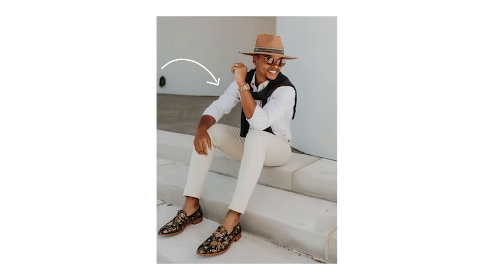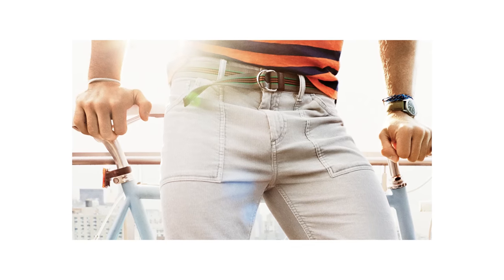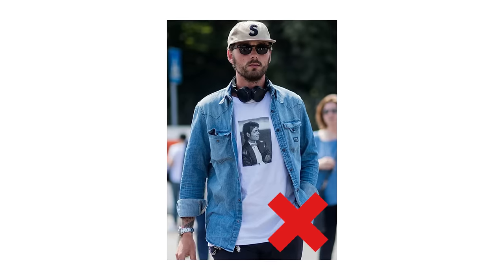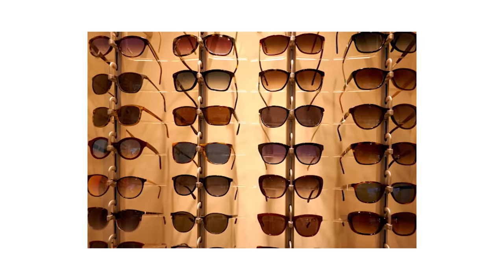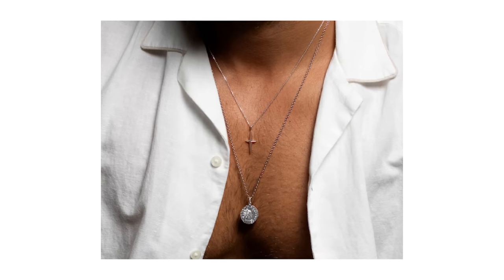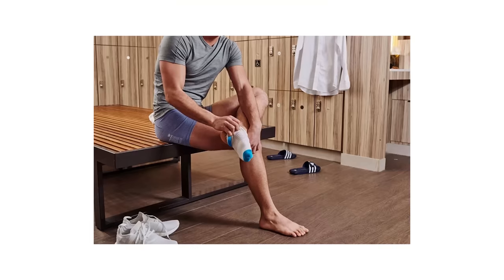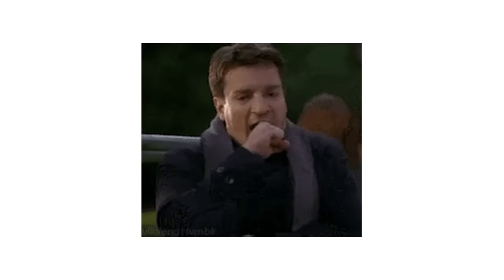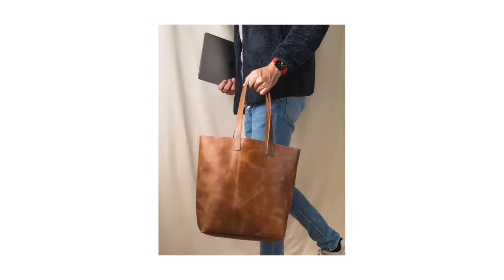10 BEST Men's Summer Accessories (2023) | Mens Fashioner | Ashley Weston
Summer is the perfect time to accessorize! From slick sunglasses to stylish headwear options, I've got you covered with my 10 MUST-HAVE men's summer accessories.
now to grab Carl Friedrik's Cardprotector.

● Like the content & want to support?